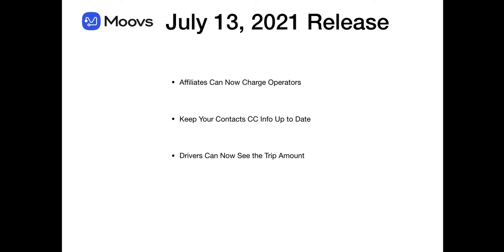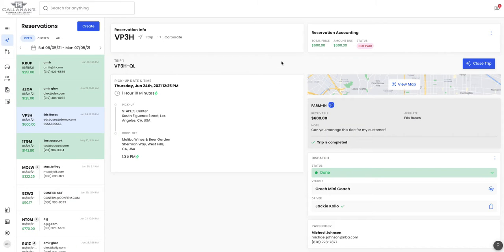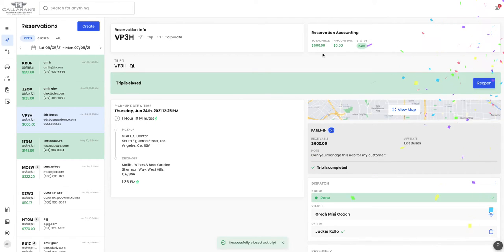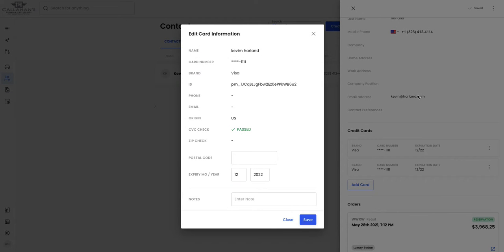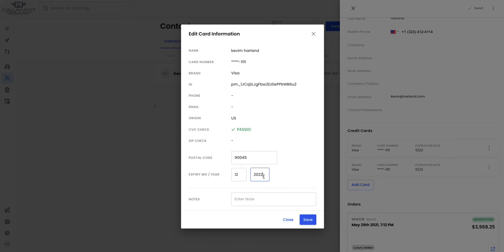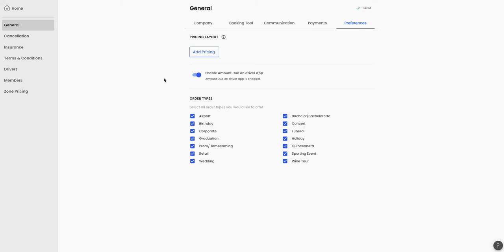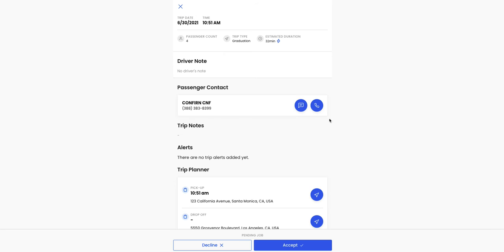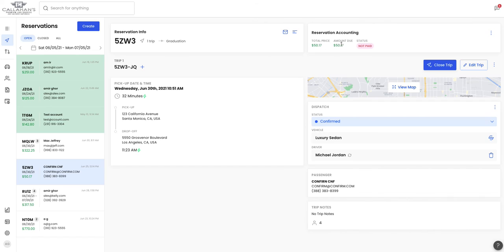Moovs Release: July 13, 2021